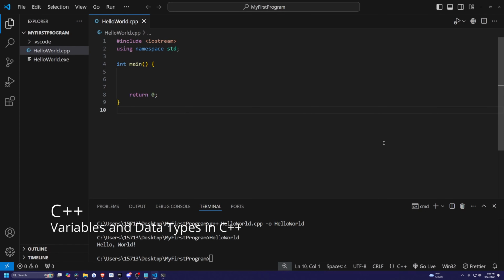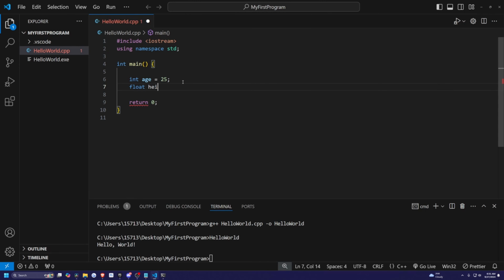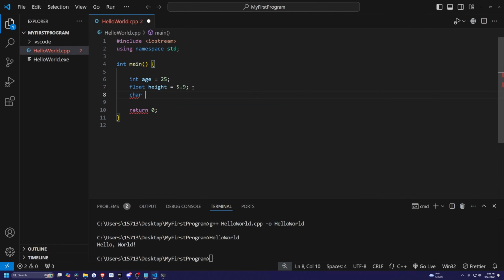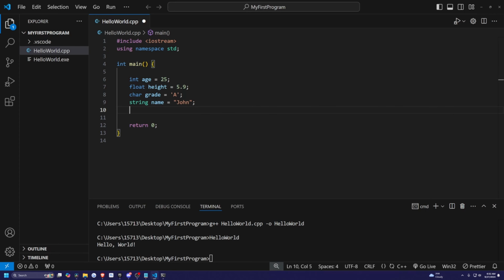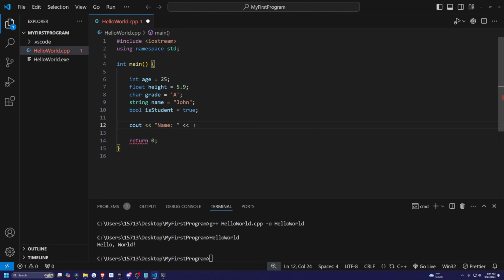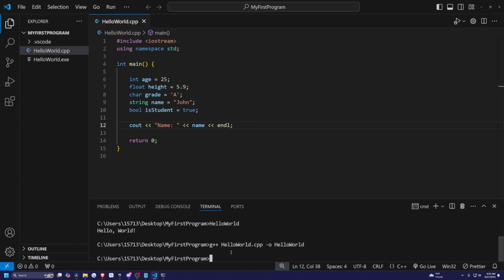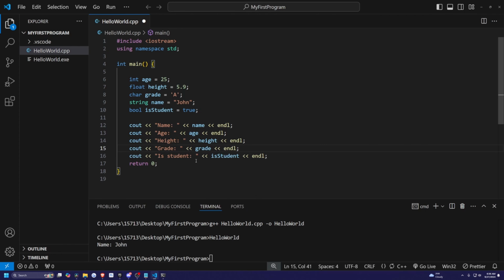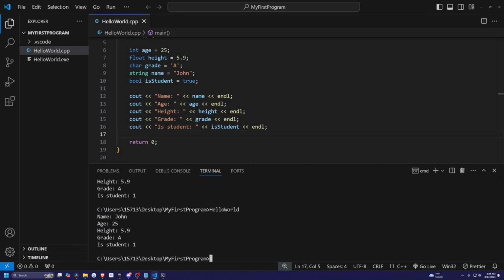C++ Variables and Data Types